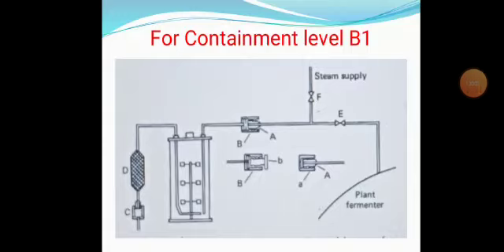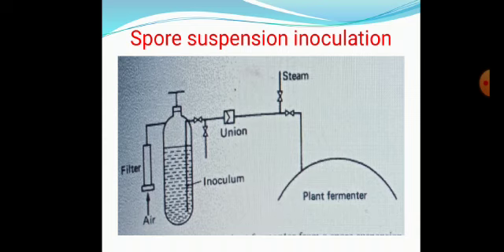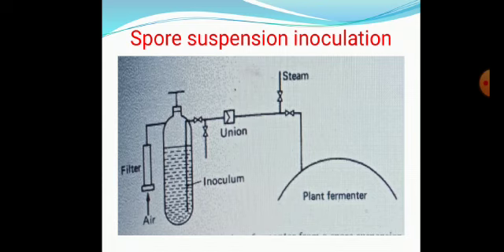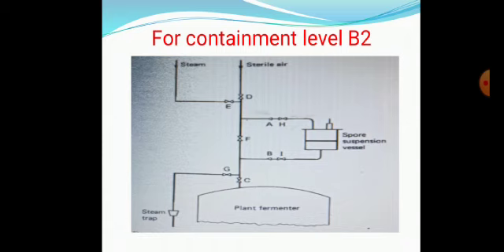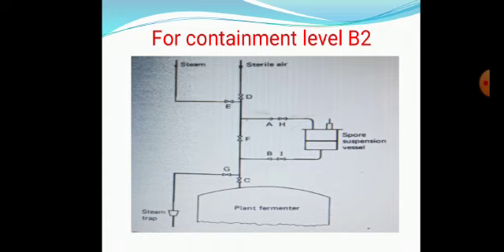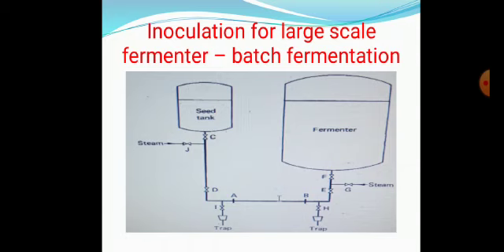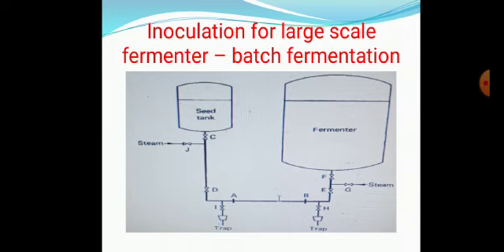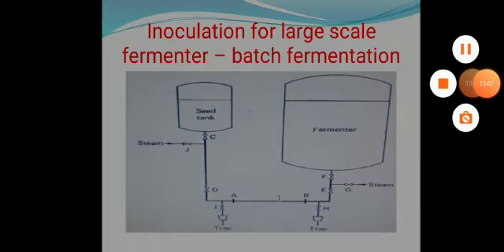Aseptic inoculation II